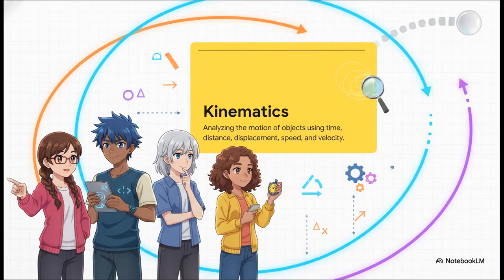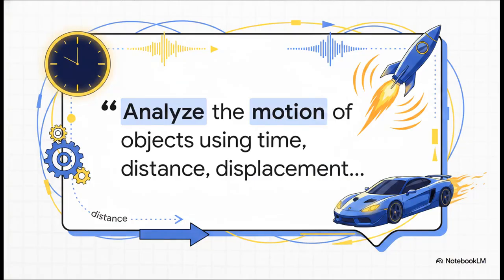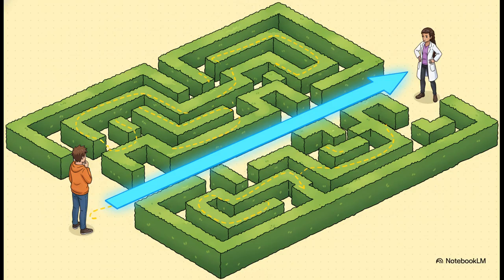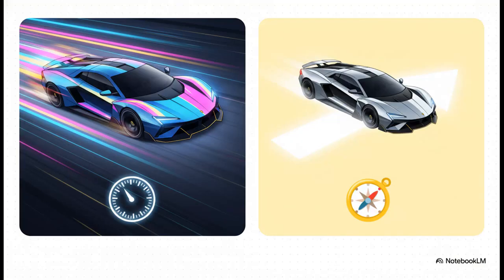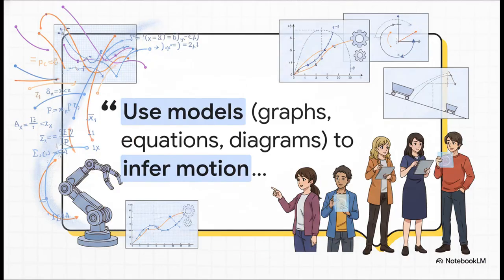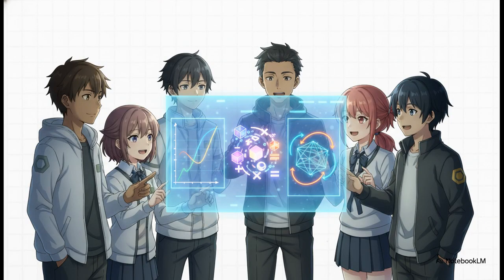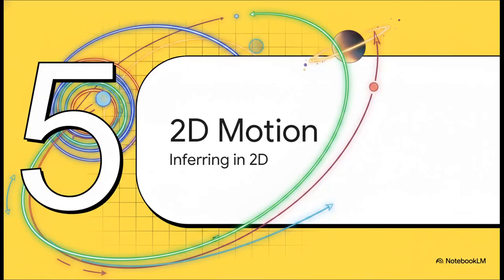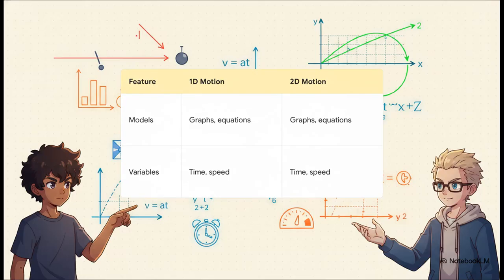PS.Phy.1: Kinematics & Motion AI Podcast